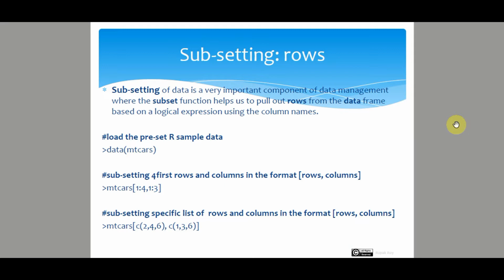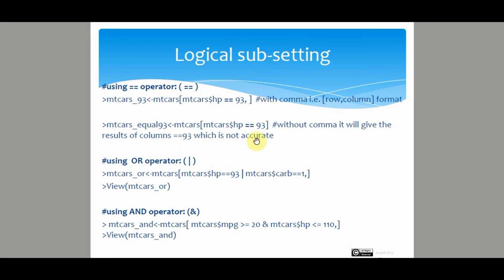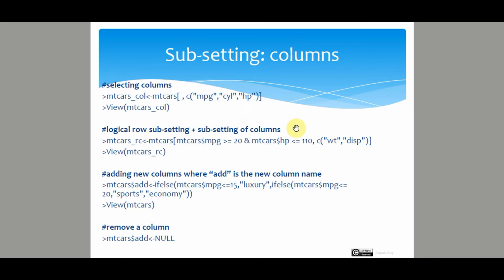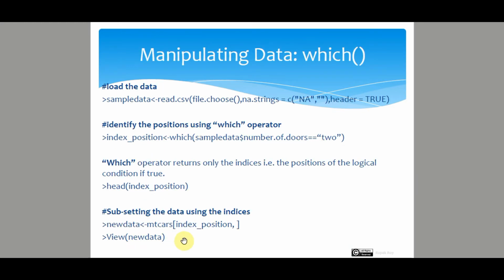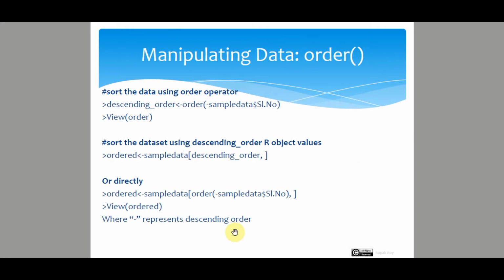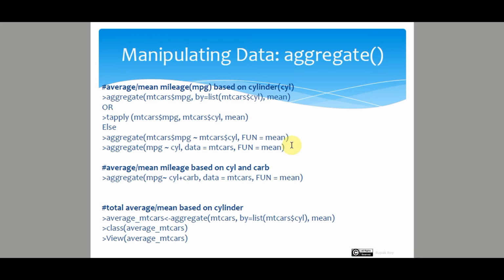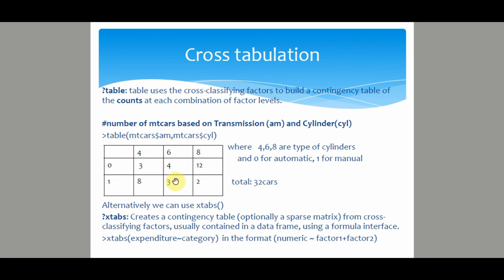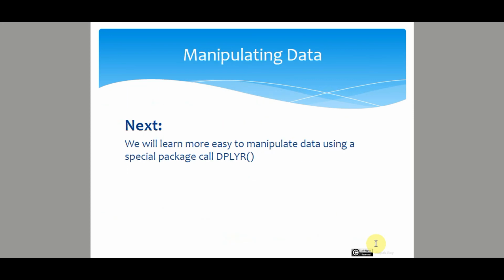Manipulating Data using R base package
Perform various ways to manipulate data with the build-in Base R package.